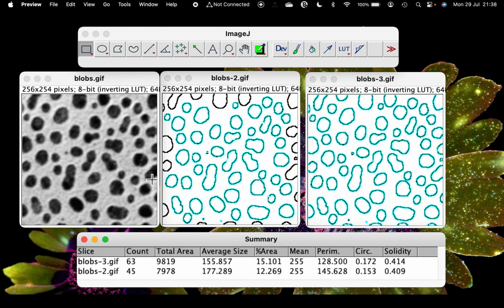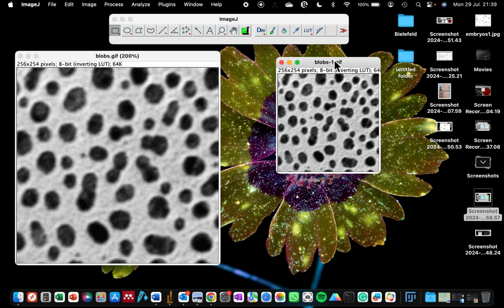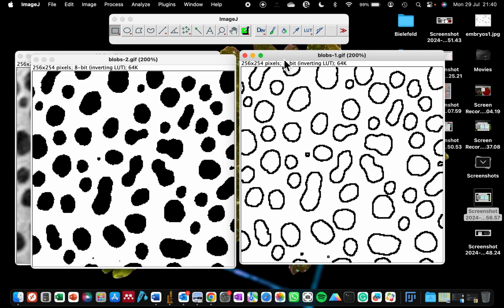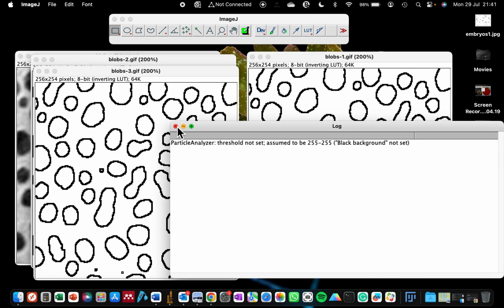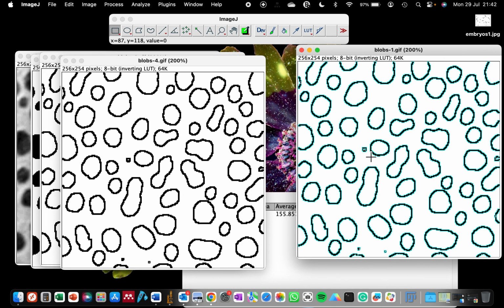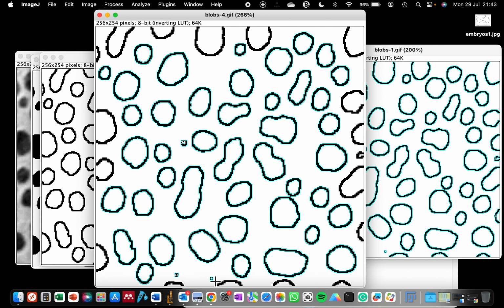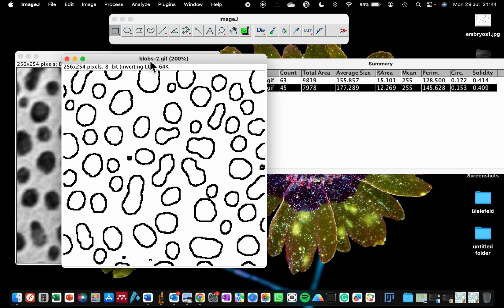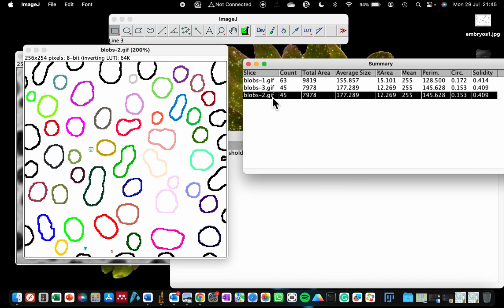ImageJ Analysis: Count and Area Measurement without cell edges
this video shows how to count in imageJ and excluding the cell edges from the analysis